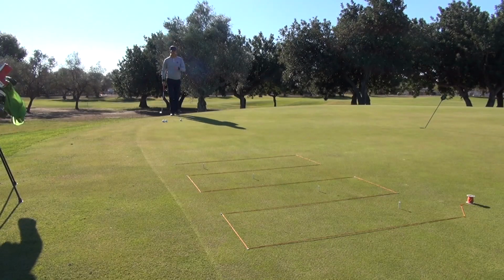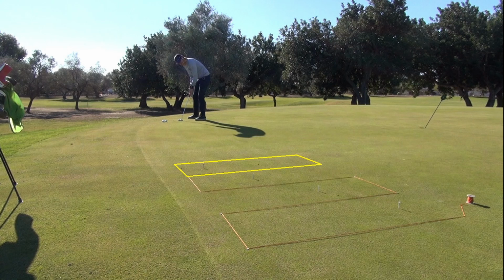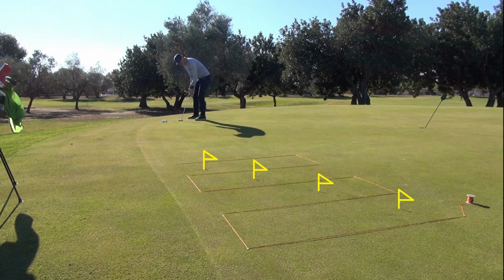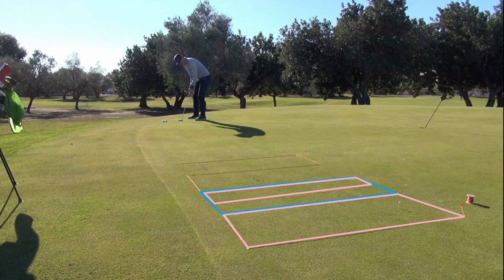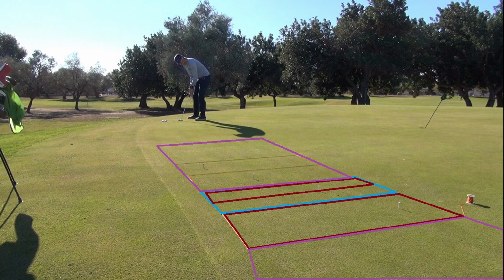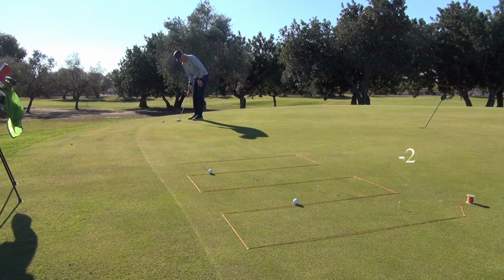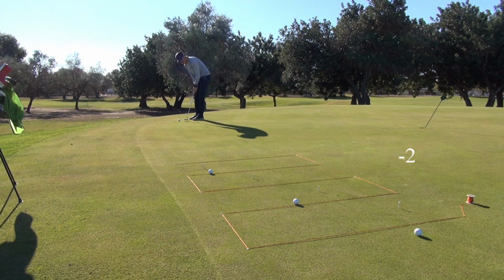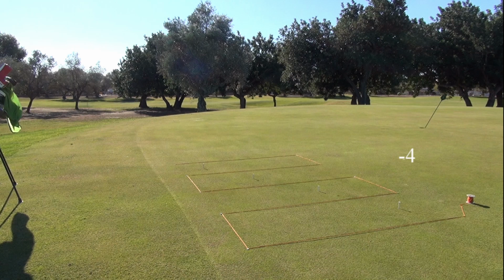PUTTING #1 - The Putting zone game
Here is one of my favorite ways to improve my putting.
I've come up with this little "game" myself, when i got inspired when i practiced my putting into zones.
This helps alot more, becouse you aim at a small target. Wich makes the holes on the course feel big in comparison.

Hope you find it usefull! :)